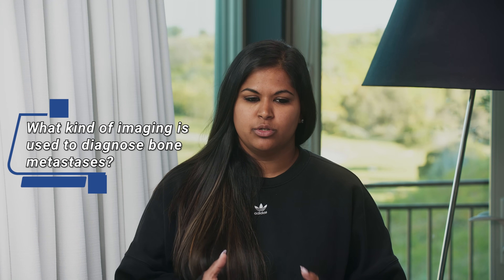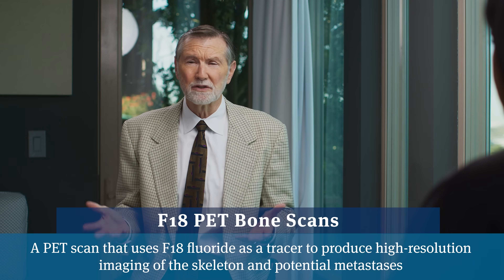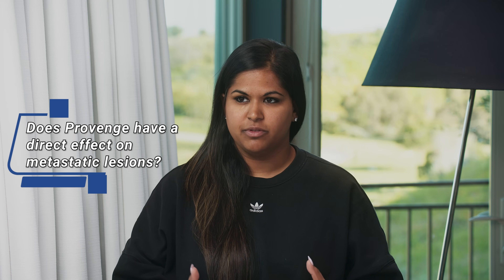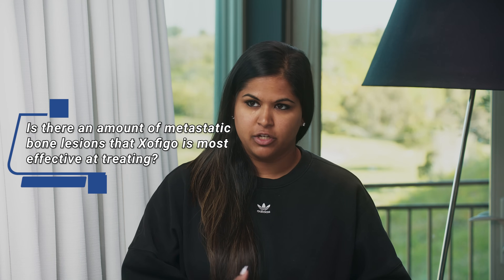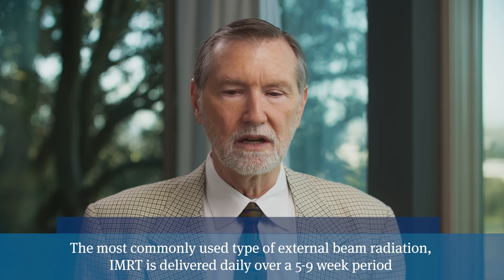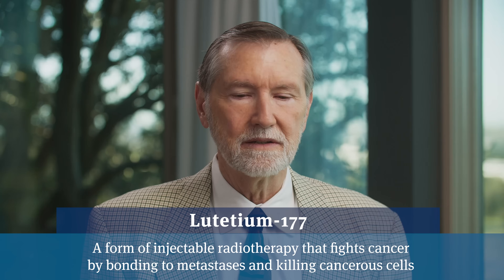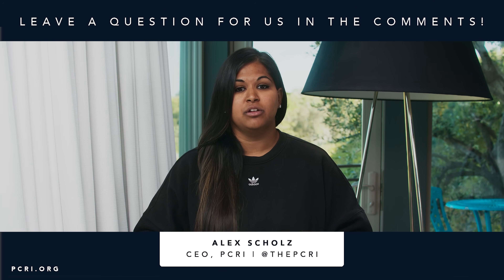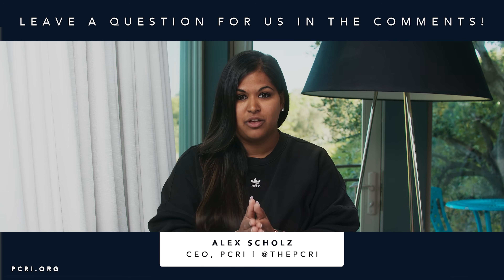How Does ProstateCancer Spread to the Bones? | Spot & Injectable Radiation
Medical oncologist Mark Scholz, MD, goes into more depth about the newest scans and treatments available for men with advanced prostate cancer. He describes the various contexts in which any one of these treatments would or would not be included in a patient's treatment plan, and some of the factors involved in fine-tuning each patient's upfront treatment to maximize the odds of achieving a long, durable remission. Phase III clinical trials are demonstrating that these types of patients are benefiting from more precise and aggressive treatment upfront, which reduces the risk of future relapse, the need for further intervention--which may include indefinite hormone therapy--and potentially even prostate cancer-related mortality.

0:07 Can you explain the process by which prostate cancer spreads?

1:43 Which body scans should men be getting if they are high-risk?

2:07 If a man does not have access to PSMA PET scans, which scans should they be doing?

2:43 How does the treatment protocol differ if someone has oligometastatic disease (only a few metastatic lesions) versus someone with extensive metastatic disease?

3:49 Does spot radiation to bone metastases cause any pain for the patient?

5:30 If spot radiation weakens the bone to which it was directed, then how do you think about patients with osteoporosis, for example, who may already have weakened bones, but need spot radiation for prostate cancer control?

8:00 How often, or in which cases, do you consider the addition of chemotherapy in patients with oligometastatic disease?

9:24 Do treatments like Xofigo (injectible radiation) or Provenge (immune therapy) have any effect on metastatic lesions?

10:28 Which metastatic patients are the best candidates for Xofigo considering the possibility of spot radiation. Is there a  maximum or minimum number of metastases that you use to determine in whom Xofigo would be most effective?

11:06 Is IMRT (lower doses over a longer period of time) or SBRT (higher doses over shorter time frame)  better for treating bone metastases?

11:36 What are the side effects for patients who are going through aggressive combination therapy?

12:26 What is lutetium-177 and how does it work?

13:34 How many 6-week rounds of lutetium-177 would a patient receive?

13:53 Do you expect a PSA decline after lutetium-177 if it is working?

14:12 How effective is lutetium-177 for disease control?

14:29 How does lutetium-177 compare to Xofigo?

15:52 How many patients have you personally known to be treated with lutetium-177 and how successful has it been?